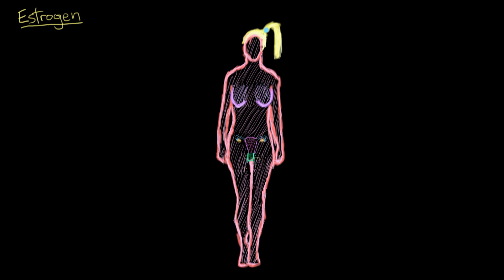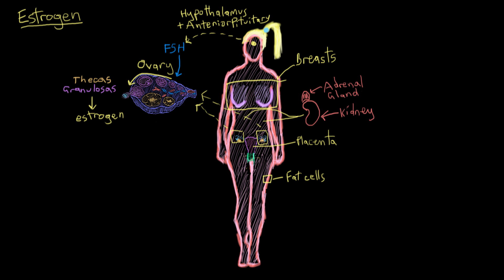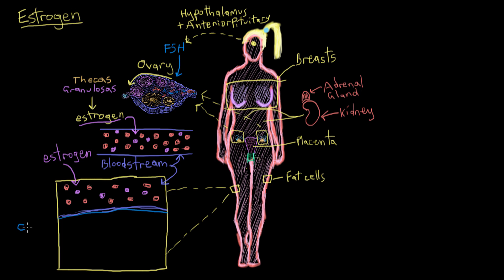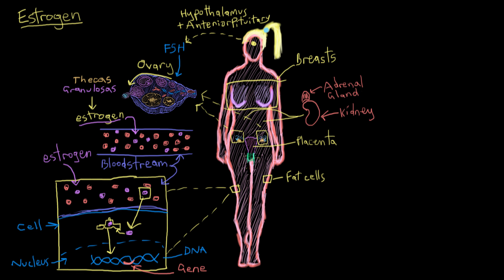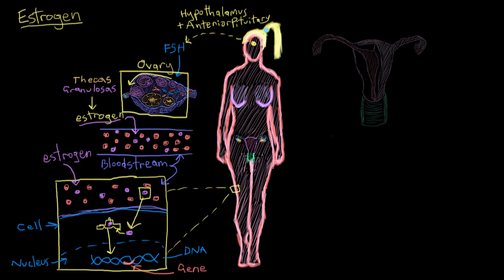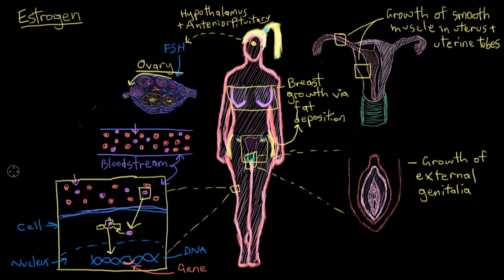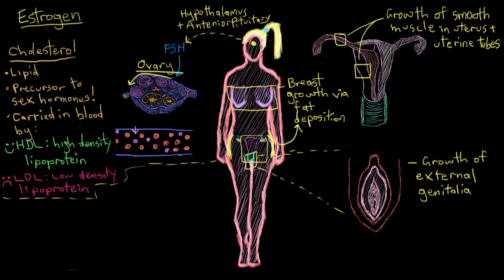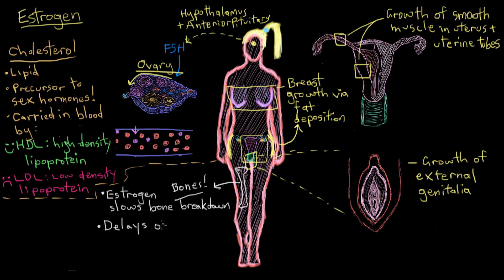Khan Academy - Hey, it's Estrogen!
An introduction to the functions of estrogen.